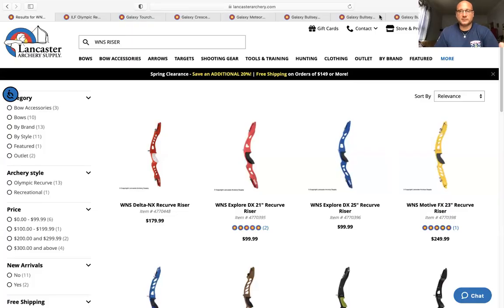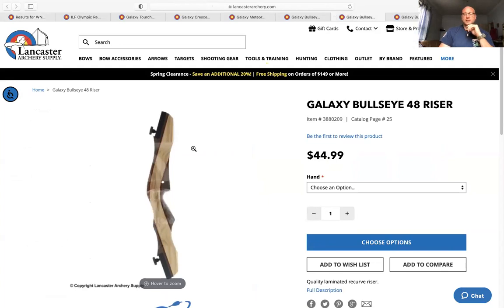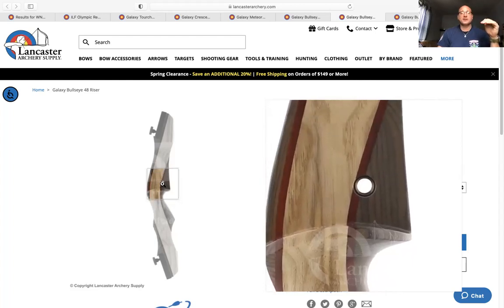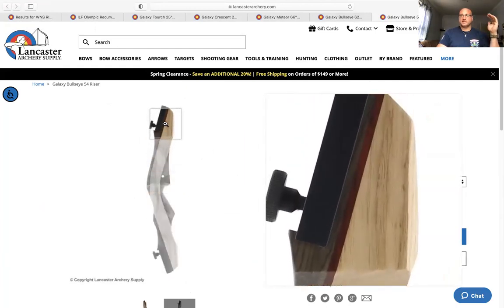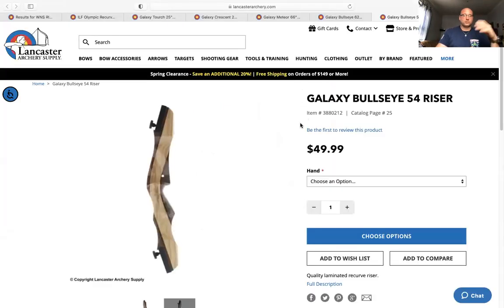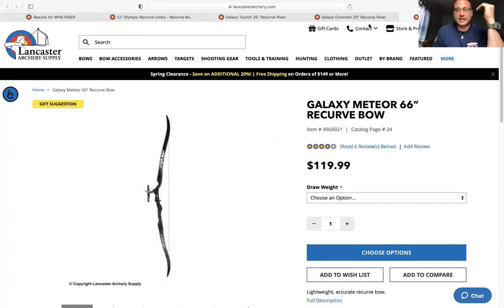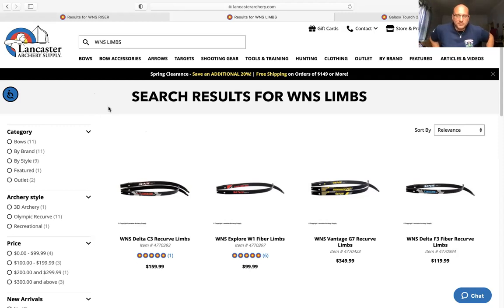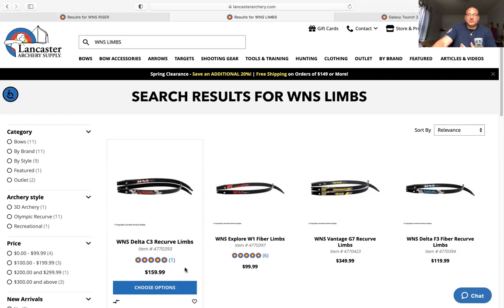Coach Vlog #15: The Beginners Guide To Youth and New Shooter Barebow Equipment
for exclusive coaching content, free gear, and being alive listener for any podcast recording.

In this episode Frank runs through the @LancasterArcherySupply  website highlighting the equipment he uses to start new shooters and some of the tricks of the trade to know if a bow is the right fit.

This is not an all inclusive list! Surely on an international level we know other equipment providers in similar price range and quality brackets will work. Please post links in the comments for other coaches who are searching for equipment options for new shooters all over the world.

Please make sure you mention your location in the comments to help those who are looking.